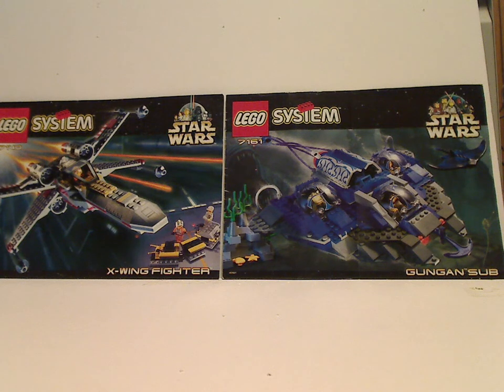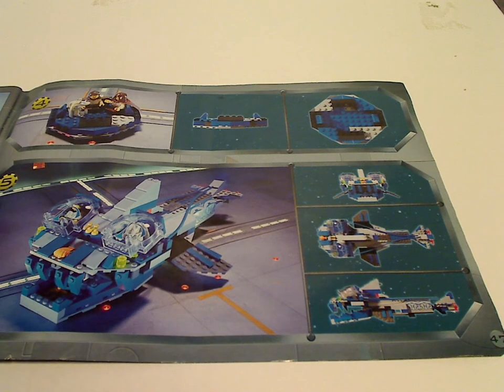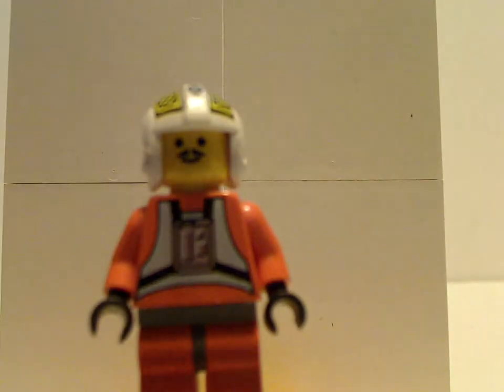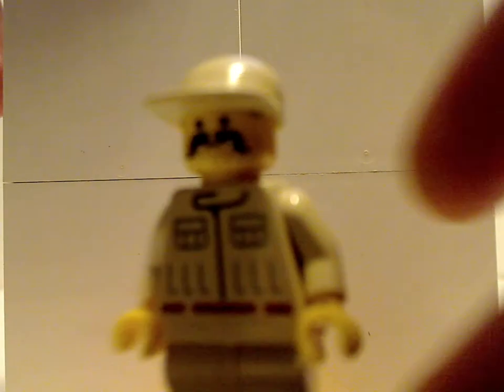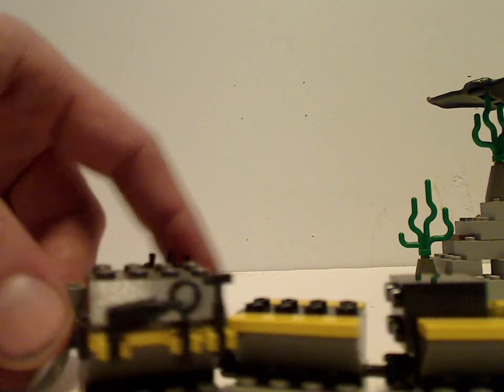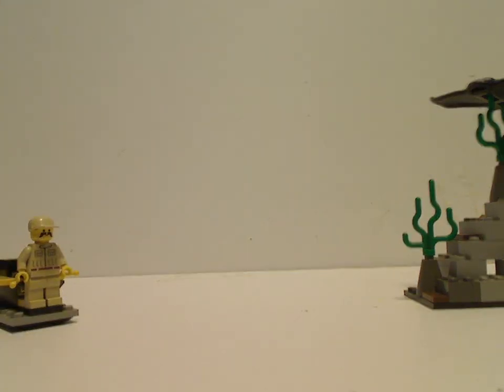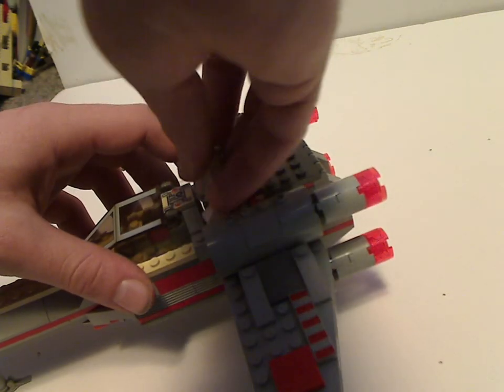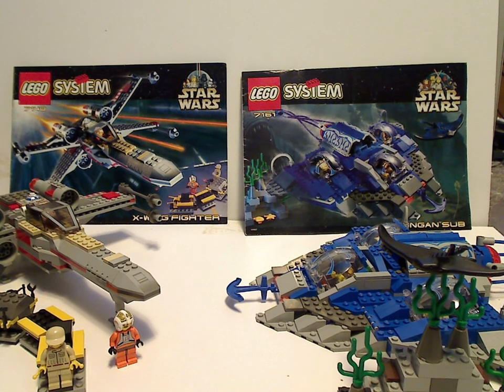Lego Star Wars Review X-wing Fighter & Gungan Sub 1999